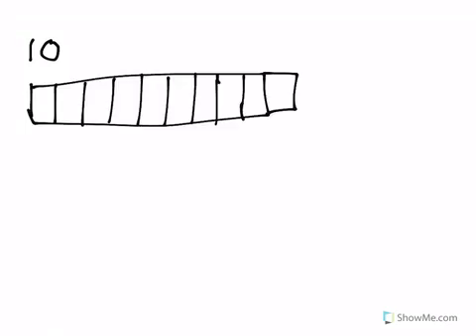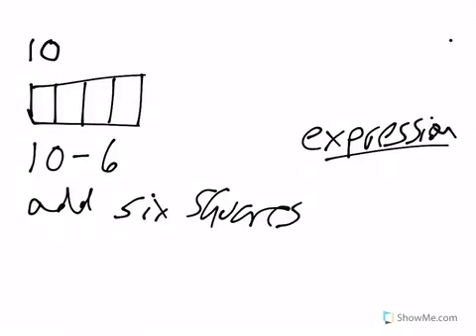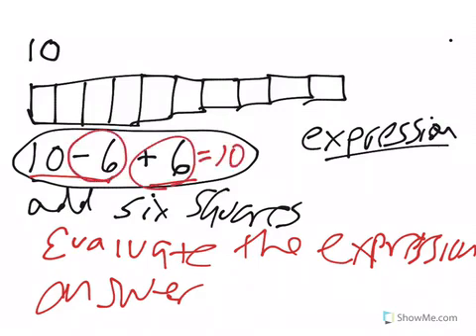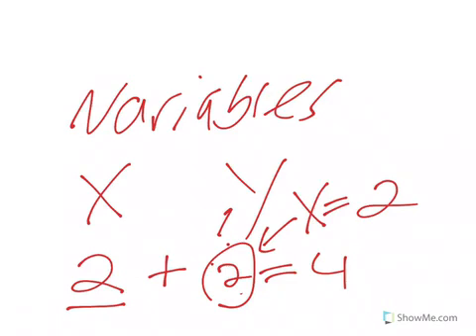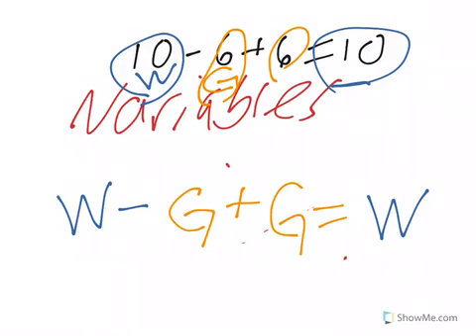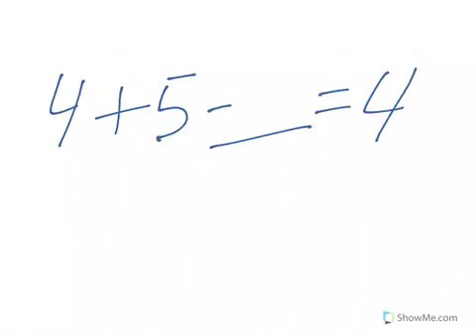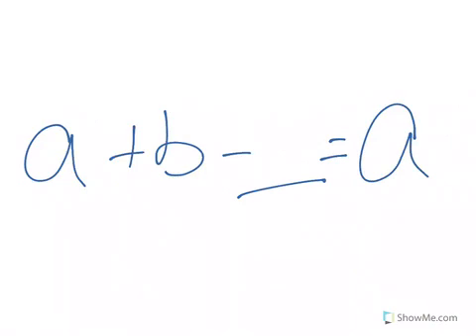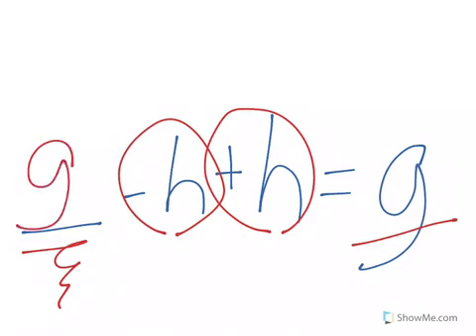Mr. Quick Grade 6 Module 4 Lesson 1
The relationship between addition and subtraction.